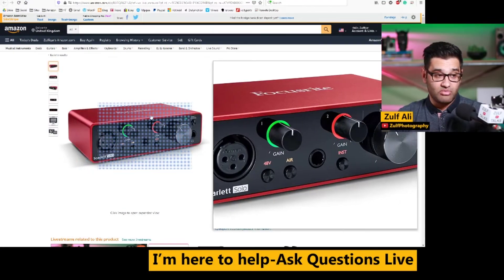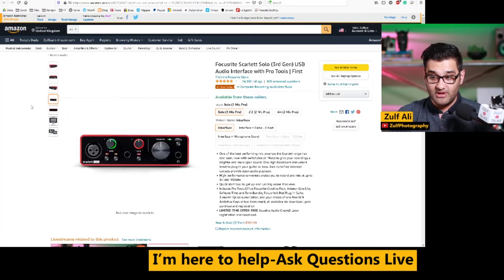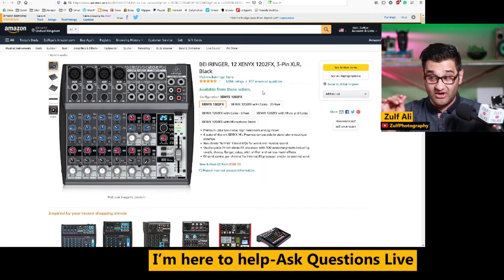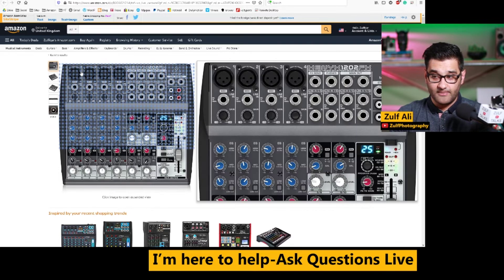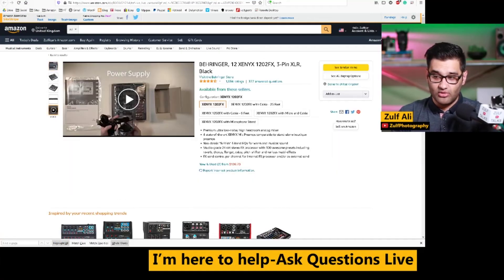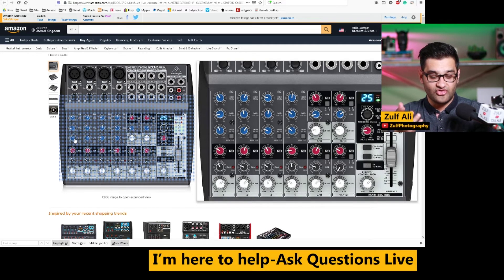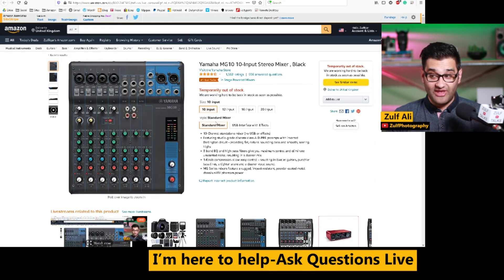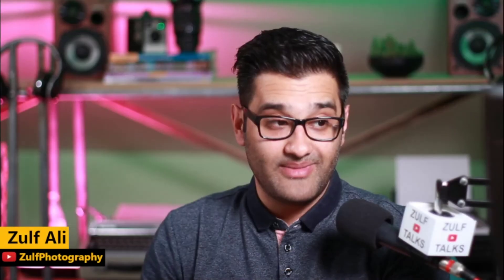What is the difference between a audio mixer and an audio interface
Get a free link to my resource list, which includes everything discussed in this video, Have you caught up on the last episode? Should I get a mixer or audio interface? Can you use a mixer as an interface? Do I need an audio mixer? Does a mixer improve sound quality?